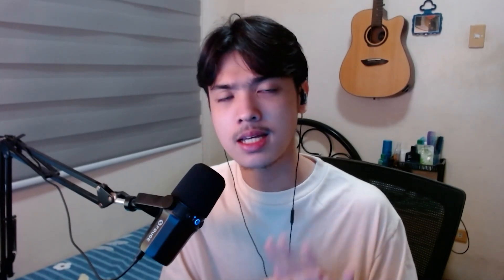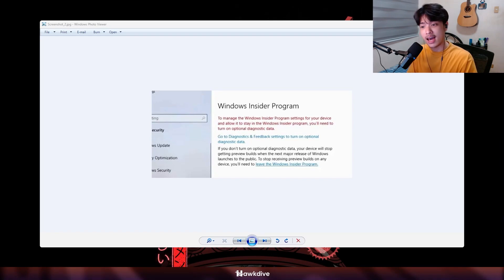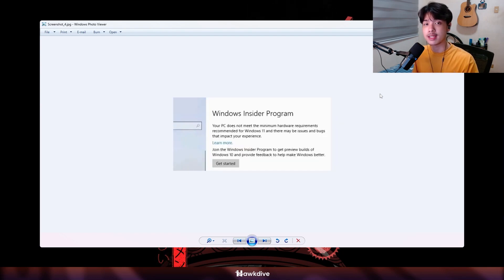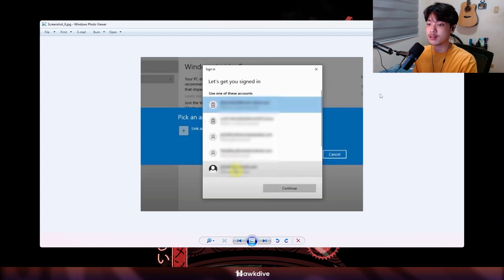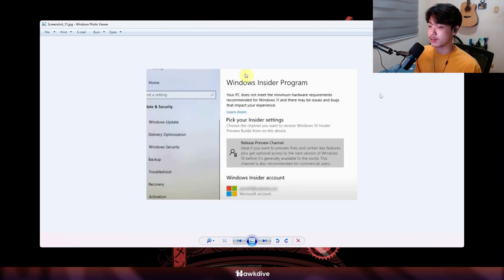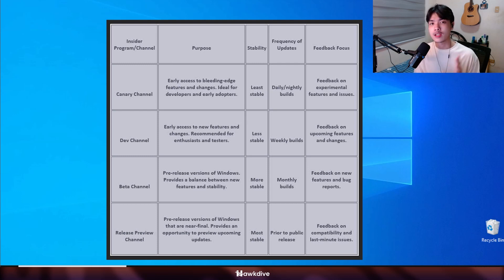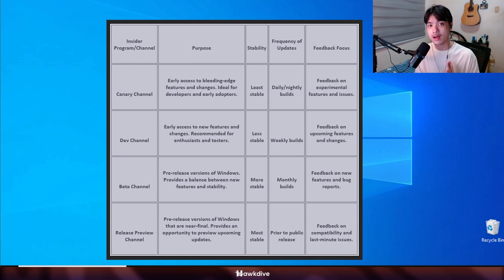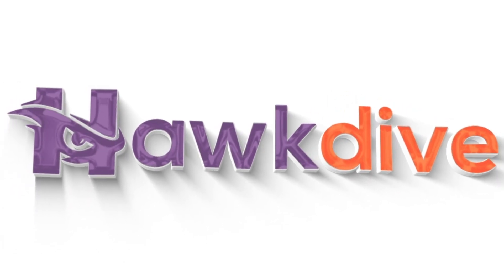What is Windows Insider Program and How to join it?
In this informative video, we will be talking about the Windows Insider Program and exploring how you can become a part of this exclusive community. The Windows Insider Program offers enthusiasts and tech-savvy individuals an exciting opportunity to gain early access to upcoming features, updates, and improvements in the Windows operating system.

Watch the video to know the step-by-step process of becoming a Windows Insider. Discover the benefits of joining this program, such as being among the first to experience new features and enhancements before they are released to the general public. Gain insight into Microsoft's development process and actively contribute your feedback to shape the future of Windows.

Learn how to navigate the Windows Insider website and sign up for the program using your Microsoft account. Follow our guide to selecting the appropriate Insider channel, whether it's the Dev, Beta, or Release Preview channel, based on your preferences and level of comfort with early software releases.

As we explore the ins and outs of the Windows Insider Program, we'll also share interesting tidbits about its impact on Windows development, and some of the notable features that were first introduced to Insiders.

Discover how your participation in the Windows Insider Program can make a real difference. As an Insider, you'll have the opportunity to provide valuable feedback, report bugs, and engage in discussions with other community members and Microsoft engineers. Your input can help shape the direction of Windows and contribute to its overall improvement.

Whether you're a tech enthusiast, a software developer, or simply curious about what's coming next in the Windows world, this video will guide you through the process of joining the Windows Insider Program. Gain early access, share your insights, and be a part of Microsoft's journey toward creating a better Windows experience for all users.